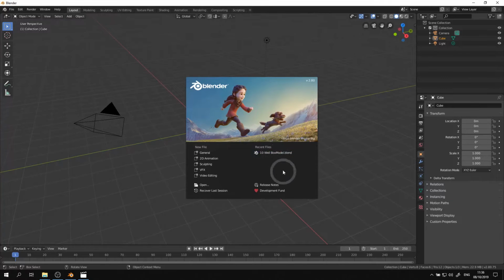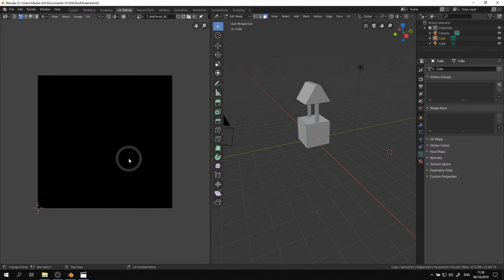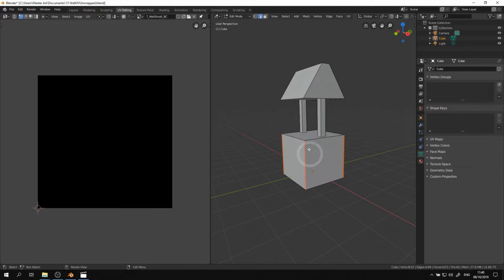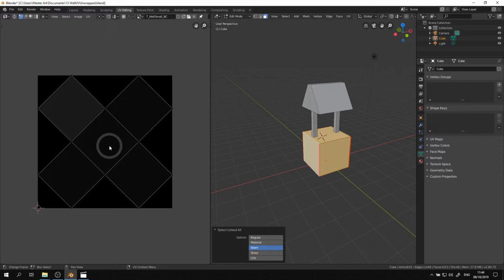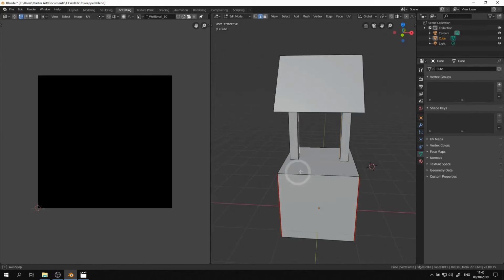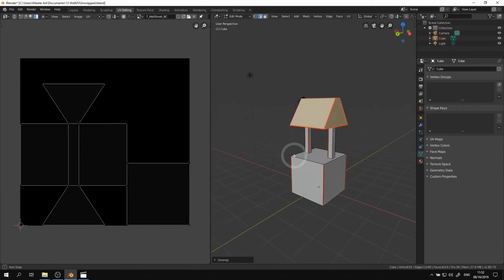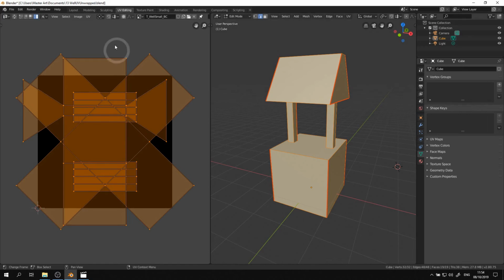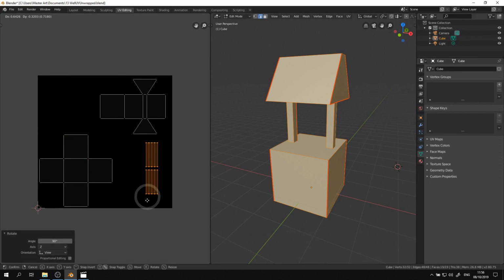Your first model: A voxel well | Lecture 11: Unwrapping your well